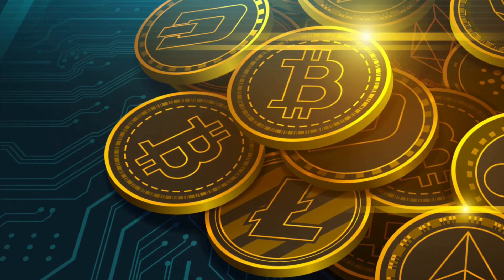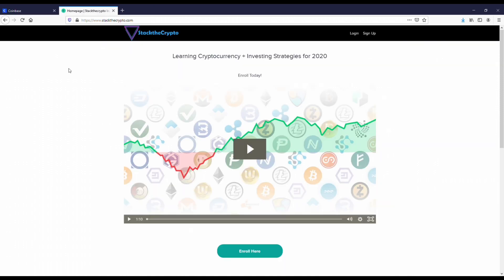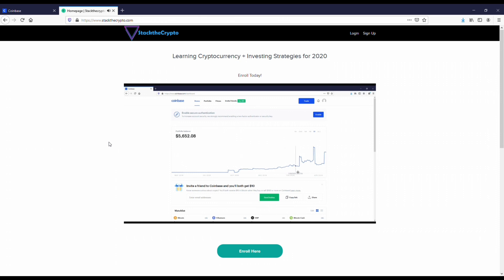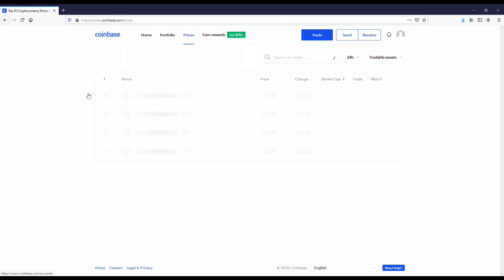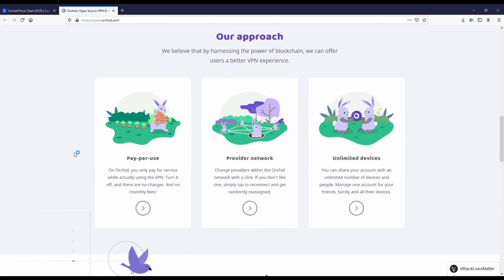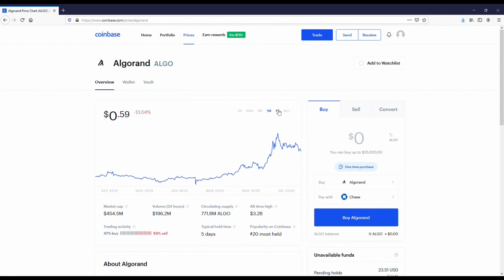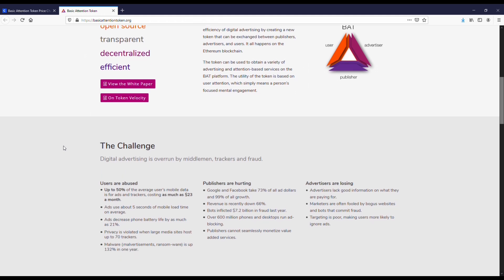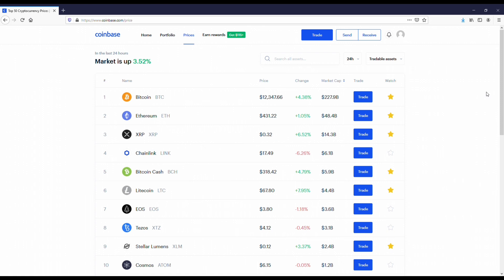Best Cryptocurrency Course for Beginners In 2021 🚀🚀🚀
1. Coinbase
2. Etoro
3. Binance